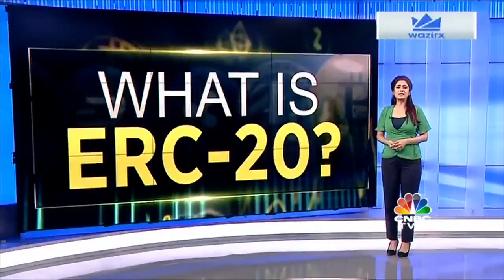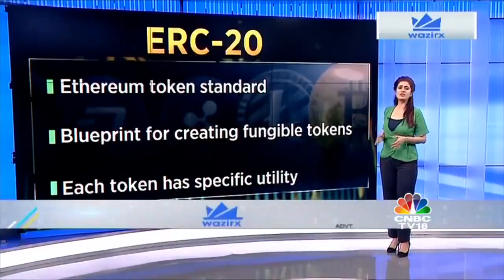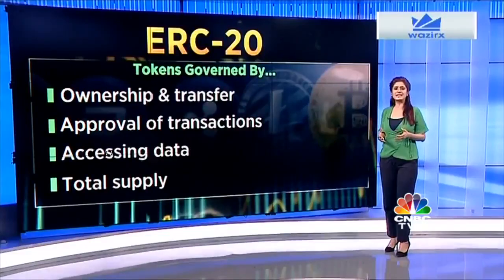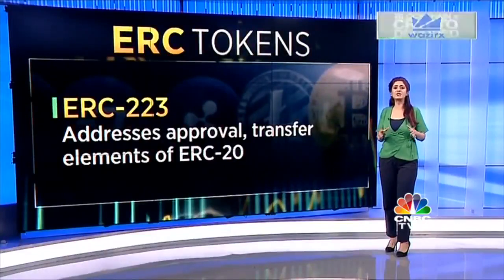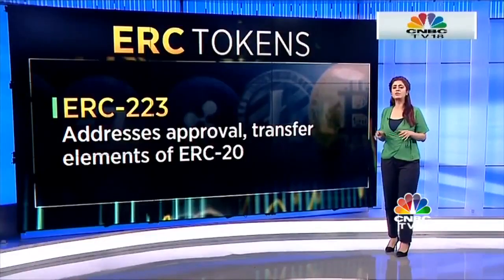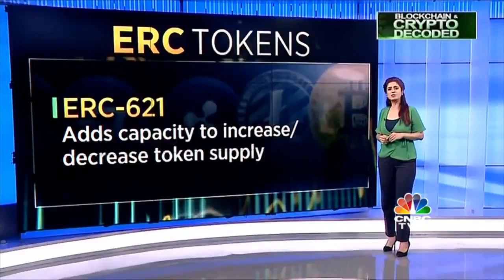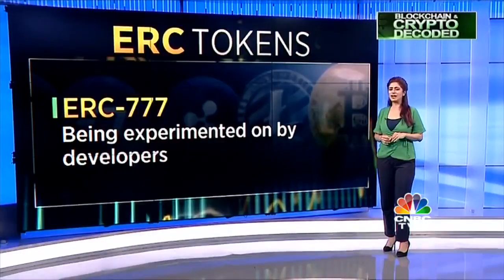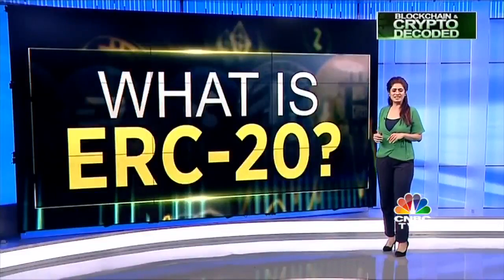Explained: What Is ERC-20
What is ERC-20 or Ethereum Request for Comment? What are the top crypto projects on ERC-20? Manisha Gupta explains